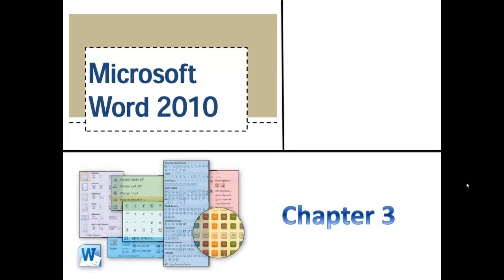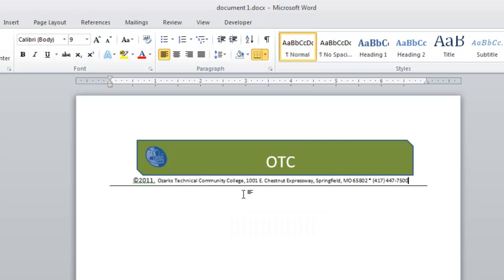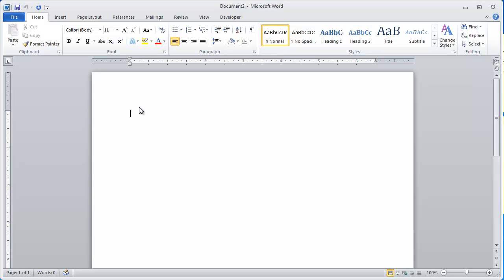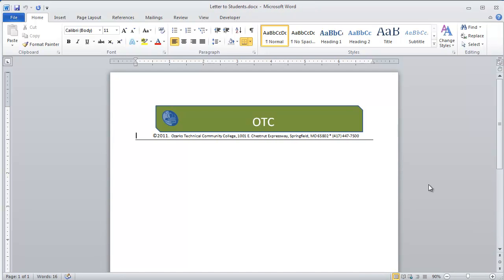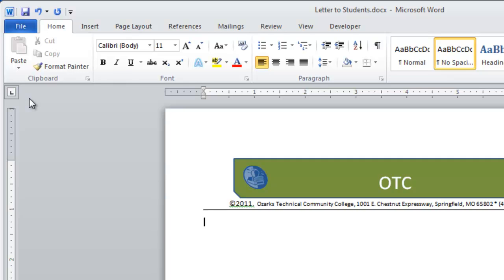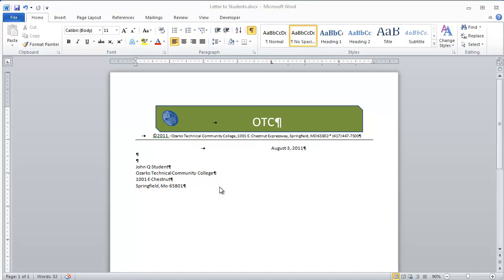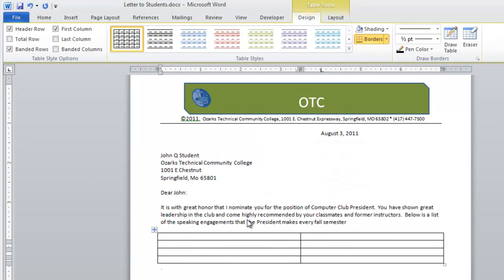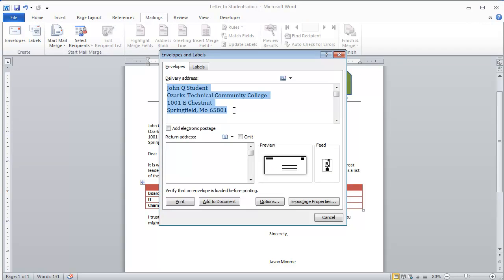Word Chapter 3 Video 2